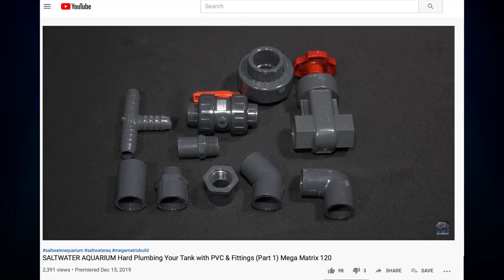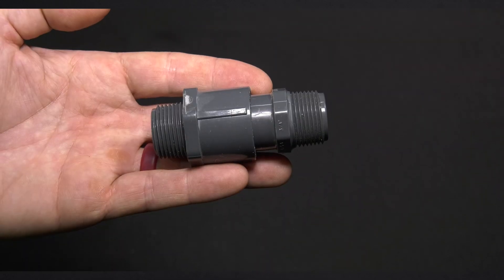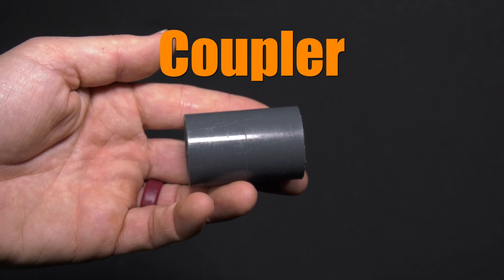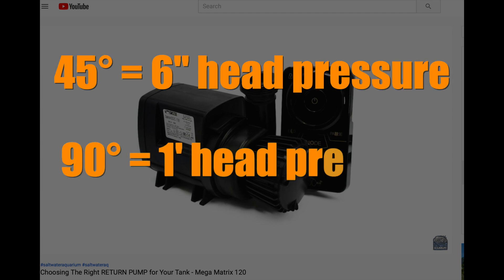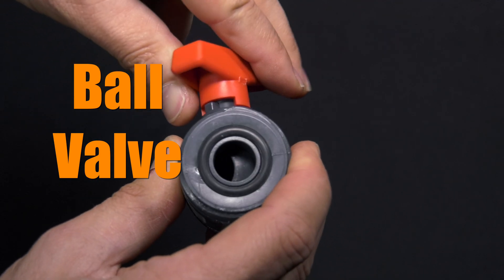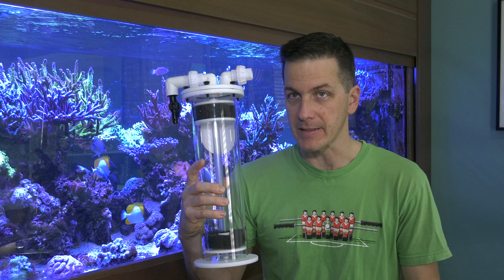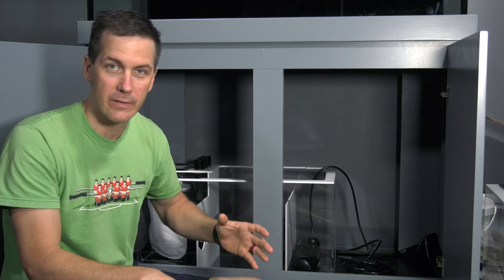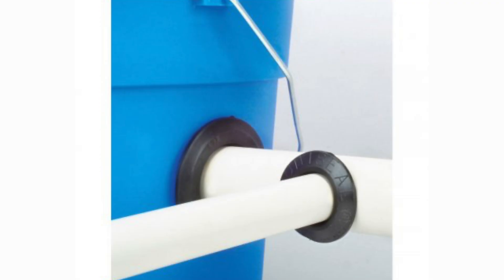SALTWATER AQUARIUM Hard Plumbing Your Tank with Fittings (Part 2) Mega Matrix 120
In this MM120 Episode we continue to cover hard plumbing, in Part 2 specifically connecting with fittings.  We'll discuss how connections are made and explain the difference between slip or threaded fittings. We'll also review how your choice in fittings can impact head pressure, which type of elbow angle is bet, and the best places to use union fittings.